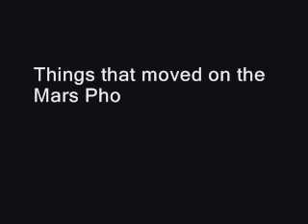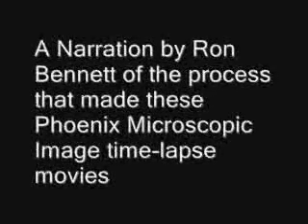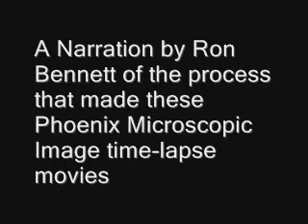Life-like Objects moving in Mars Phoenix Lander Microscopic Imager?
Life on Mars? Movement of Microorganism-like objects caught on the Mars Phoenix Microscopic imager by time-lapse imaging. Judge for yourself, is this the first real Martian Life forms that the world has ever seen?